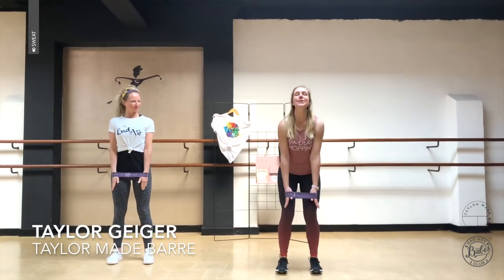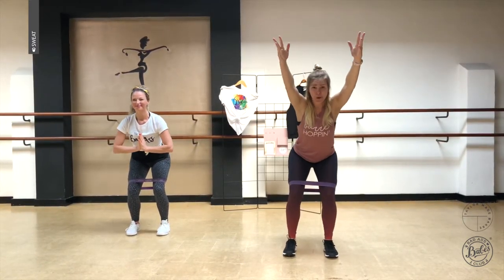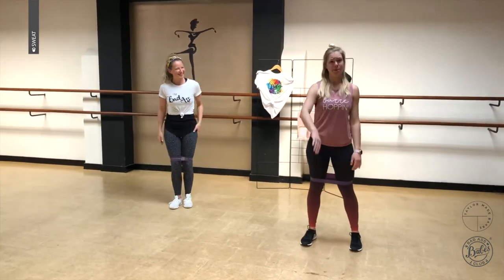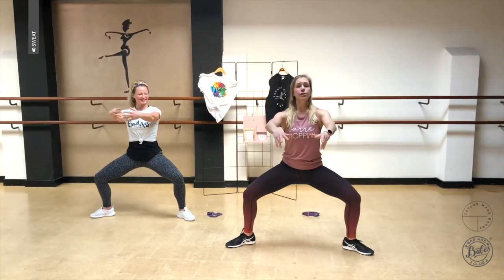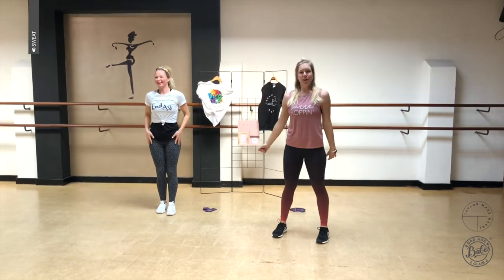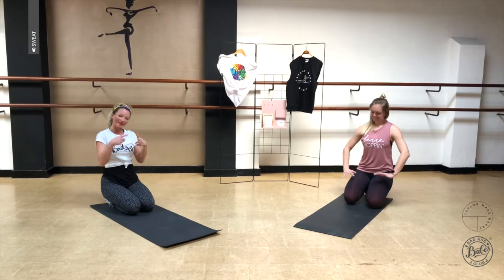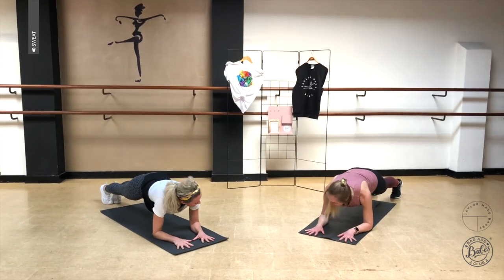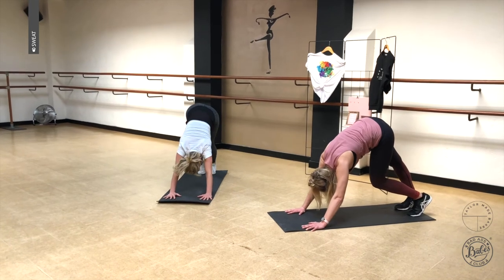Full total body Barre, core and stretch (ENG)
Follow Taylor Geiger on instagram. @taylormadebarre